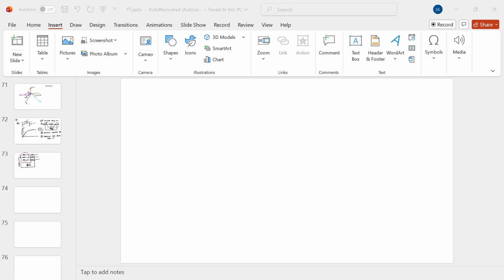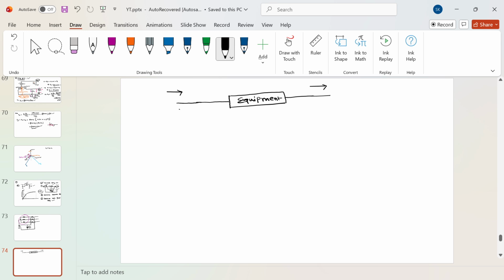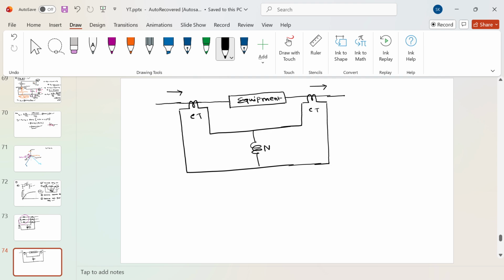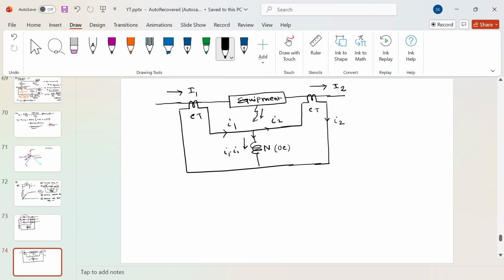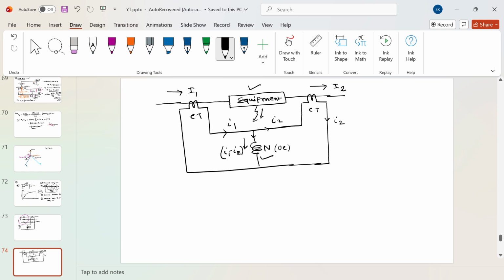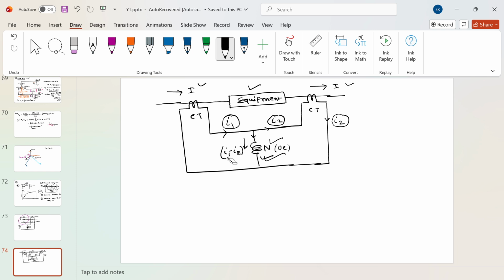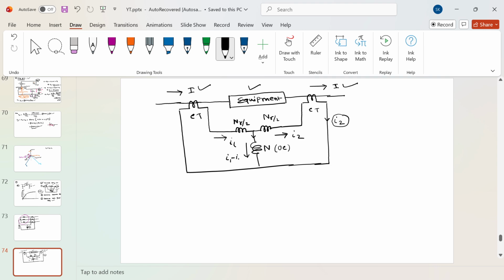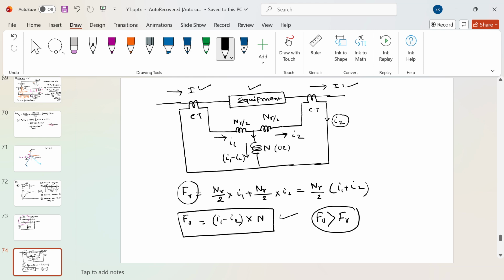Power system protection Q&A Part-4